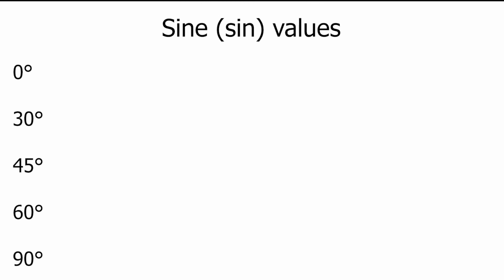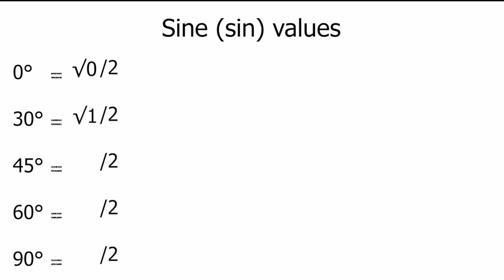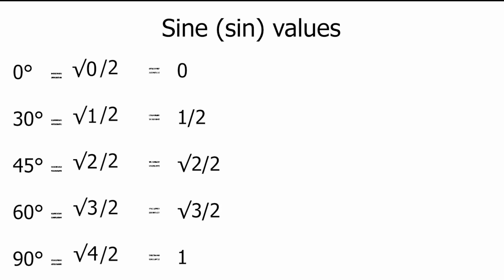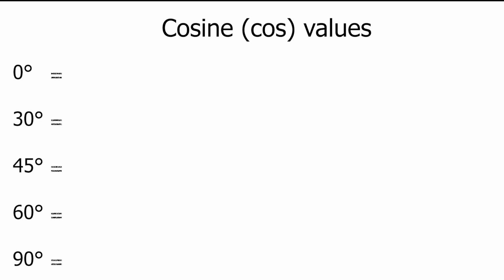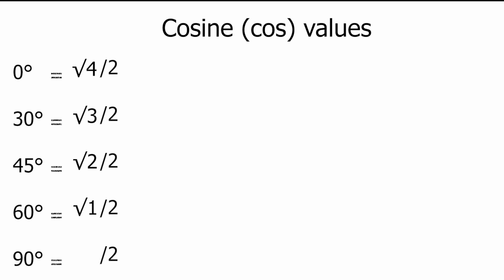Effortless Tricks to Remember Sine, Cosine, and Tangent Values | Key Degrees 0, 30, 45, 60, 90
Master the key sine, cosine, and tangent values for degrees 0, 30, 45, 60, and 90 with these easy-to-remember tricks! No more memorizing long tables-this simple method makes it effortless to recall these critical trigonometric values. Perfect for students, teachers, and anyone needing a quick refresher. Watch now to boost your math skills and ace those exams!

0:00 - Introduction
0:24 - Trick for Sine Values
0:56 - Trick for Cosine Values
1:28 - Trick for Tangent Values
1:50 - Outro